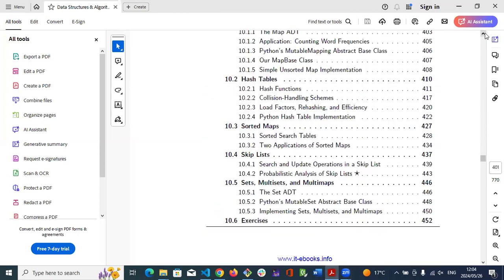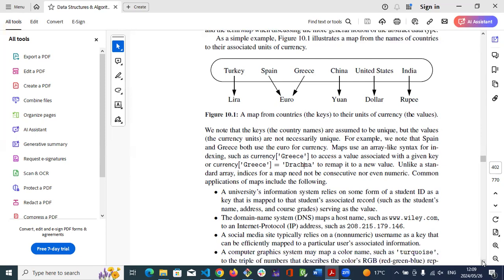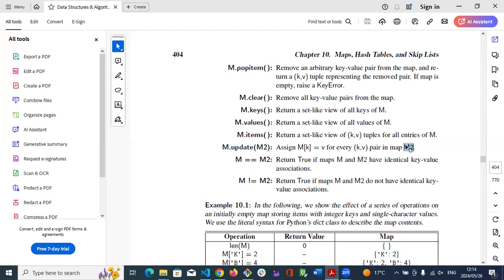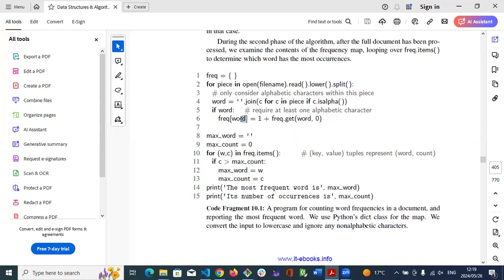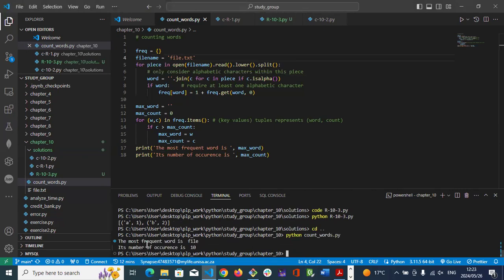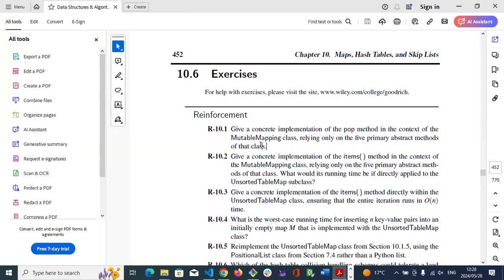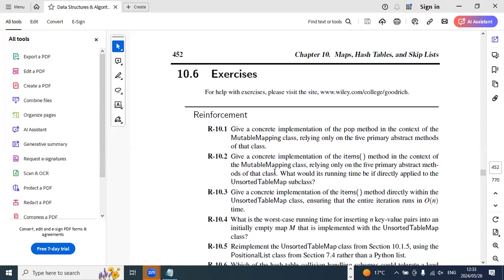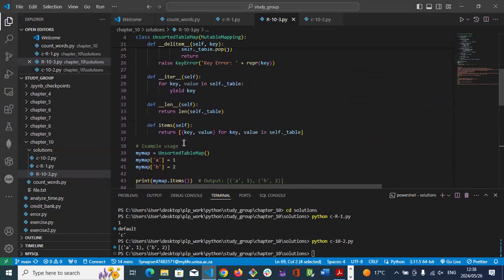Chapter 10 Hash, Map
Map in Python is a function that works as an iterator to return a result after applying a function to every item of an iterable (tuple, lists, etc.). It is used when you want to apply a single transformation function to all the iterable elements. The iterable and function are passed as arguments to the map in Python.